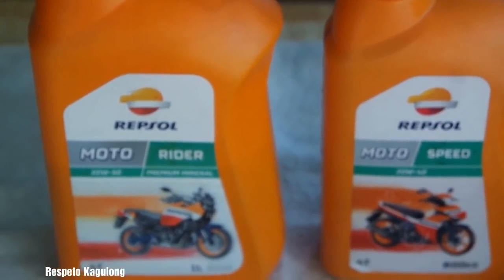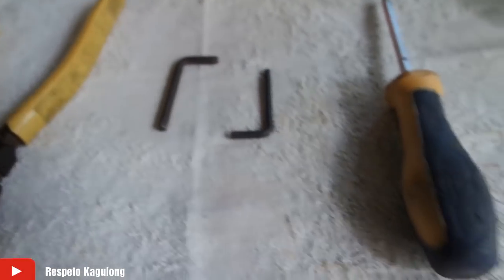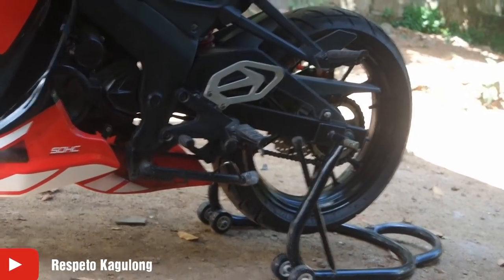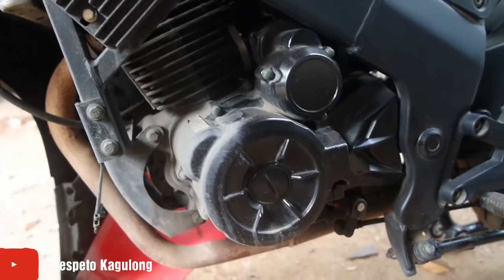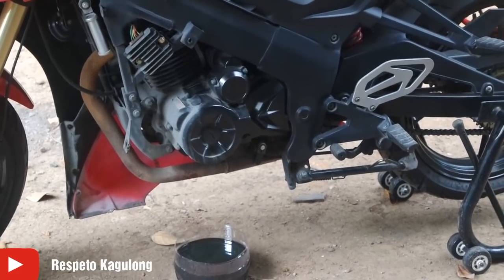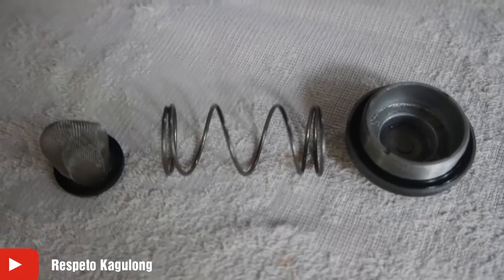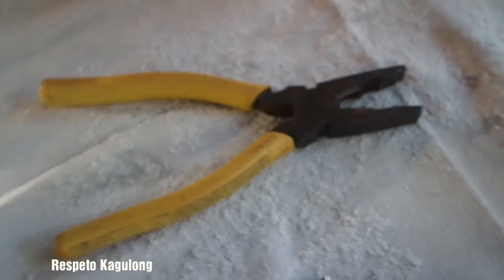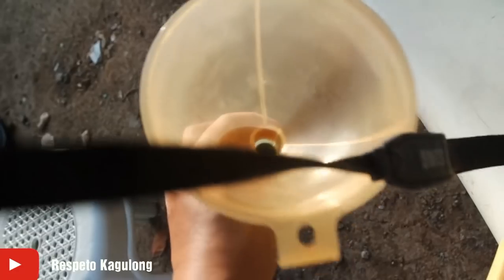Change Oil - Motorstar Xplorer Z200S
Z200S Change Oil Step by Step

Tools
- 24mm Socket Wrench
- 4mm & 5mm Allen Wrench
- Plier
- Screw Driver

Video Links